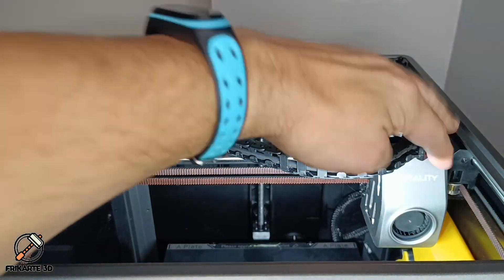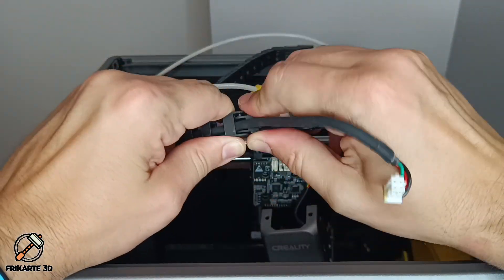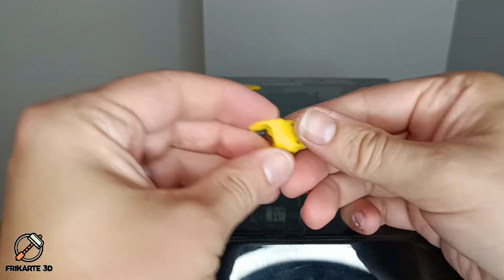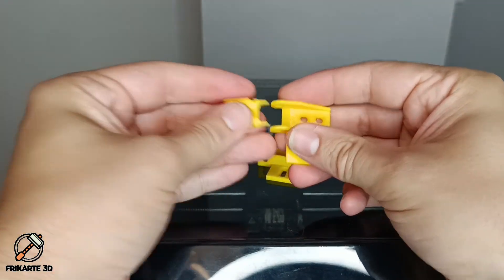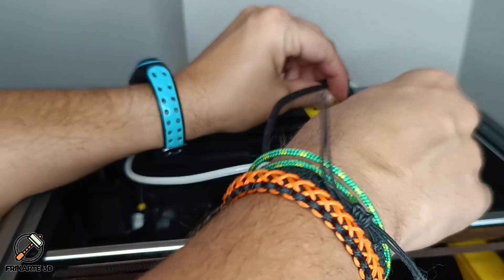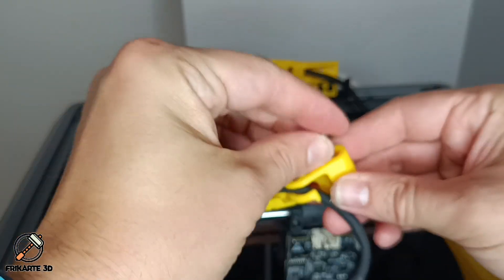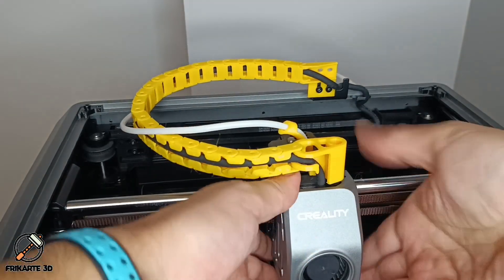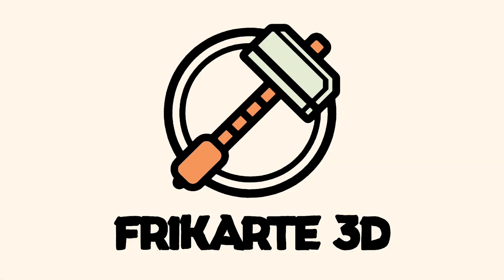How to Fix Cable Chain Sagging on Creality K1 | 3D Printer Mod Solution!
Is your Creality K1 struggling with cable chain sagging? In this video, I’ll show you how to fix this issue for good using a custom-designed chain by ViniS and a modified chain link riser. This solution minimizes the tolerance gaps that cause sagging, ensuring a stable and elevated chain that stays clear of the X rod.

Video Highlights:
0:00 Problem overview
0:12 Disassembling the stock chain
0:42 Solution introduction
1:00 Printing and support removal of the redesigned chain links
1:20 Reshaping of the chain link riser
1:50 Assembling the new chain
2:07 Step-by-step assembly and installation on the K1
3:35 Final test of the printer in motion

Links to the redesigned chain files and riser mod

Whether you're looking to eliminate chain sagging or improve the durability of your @Creality3D K1, this video will walk you through every step! Let me know if you try it out or have other tips for K1 mods.